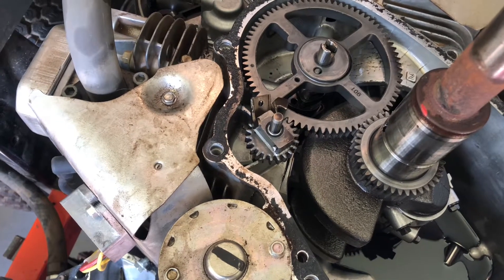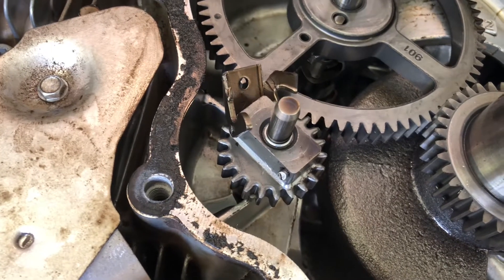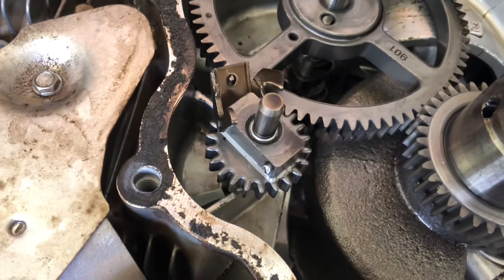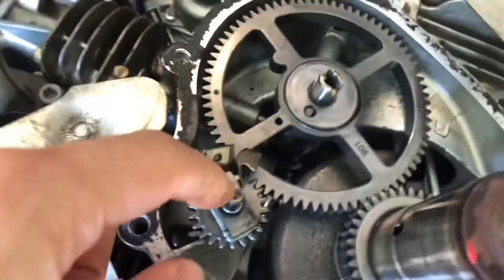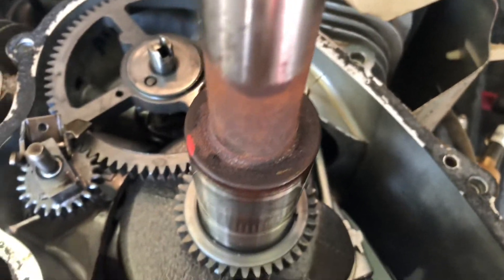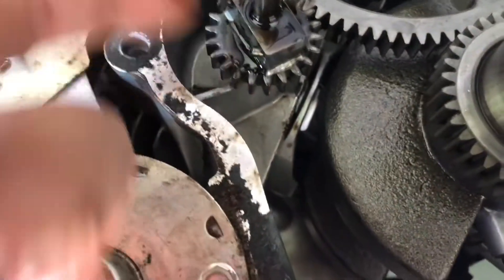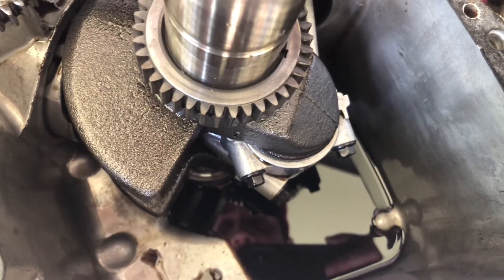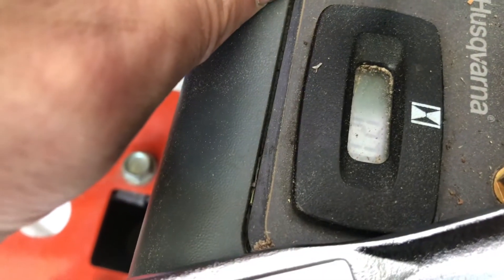If your Briggs and Stratton Intek V-Twin overspeeds all of sudden, this might be why...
My 23HP Briggs and Stratton ran ungoverned at startup on my Husqvarna RZ46 out of the blue. I had no issues running the engine the previous time it was being used to mow the lawn.

In a previous video I show an overview of the carburetor, external throttle and governor mechanism to see if there were any problems. The static governor adjustment had been performed and nothing made a difference aside from holding the throttle closed when running it in order to keep the engine speed in check.

Since I ran out of troubleshooting items with the engine in place, I was left with no option but to remove the engine from the mower chassis and investigate inside.

This is a summary what I found inside the sump/crank case and the engine only had 127 hours of operation on it at this point in time...